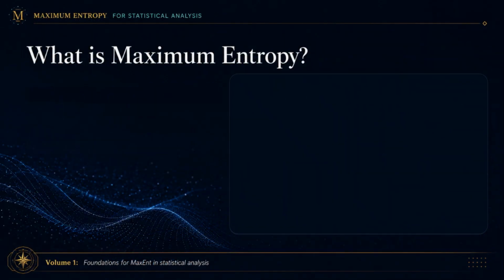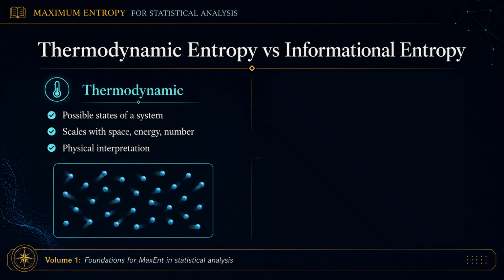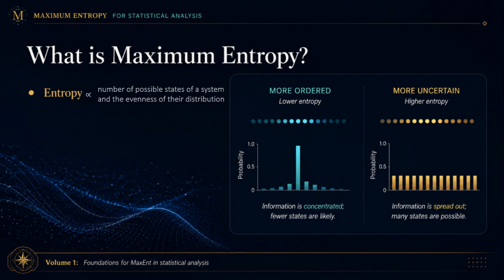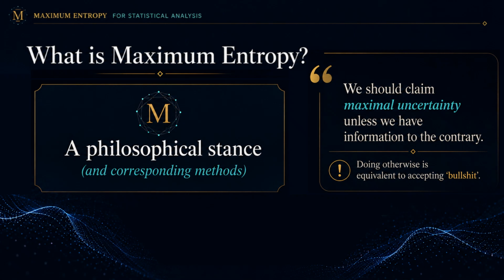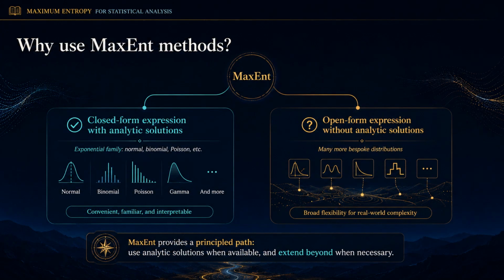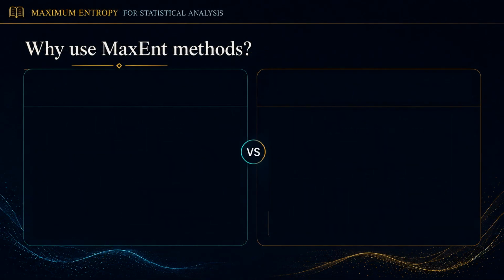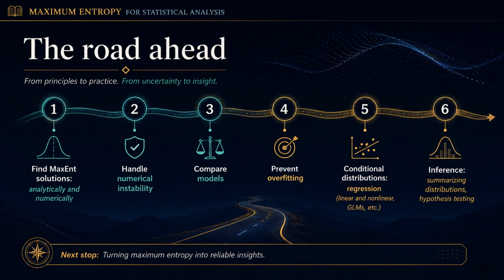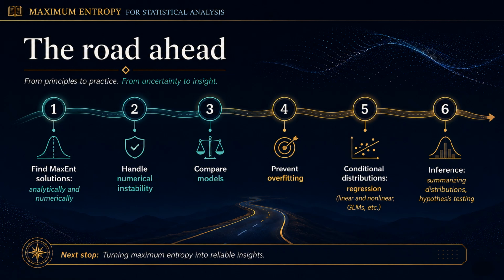Preface: MaxEnt for Statistics | Why it matters and why learn it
This video is part of my larger course on Maximum Entropy methods for statistical analysis. You can learn more and enroll in the full course here:

In this opening video, I introduce the idea of Maximum Entropy, or MaxEnt, and explain why it provides a powerful framework for statistical analysis.

MaxEnt begins with a simple principle: we should preserve as much uncertainty as possible unless we have real information that justifies reducing it. In statistical modeling, that means building probability distributions from clearly stated assumptions, constraints, and information, rather than forcing data into familiar distributions simply because they are convenient.

In this video, we discuss:
• What entropy means as uncertainty over possible states
• Why MaxEnt is both a philosophical stance and a set of statistical methods
• Why standard statistical methods represent only the convenient, closed-form part of the broader MaxEnt universe
• How MaxEnt can lead to more flexible, bespoke probability models
• What the full course covers, including derivations, numerical methods, regression-like models, GLMs, inference, and model comparison

For the complete structured course, including written material, R code, exercises, worked examples, and the full MaxEnt modeling workflow, visit: